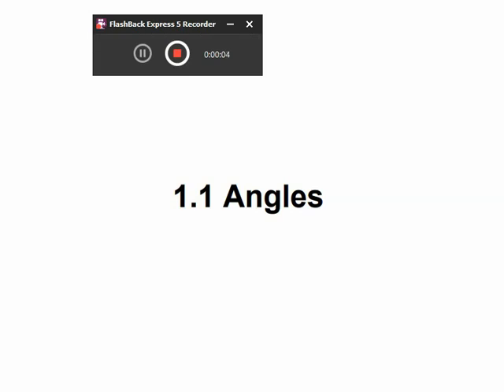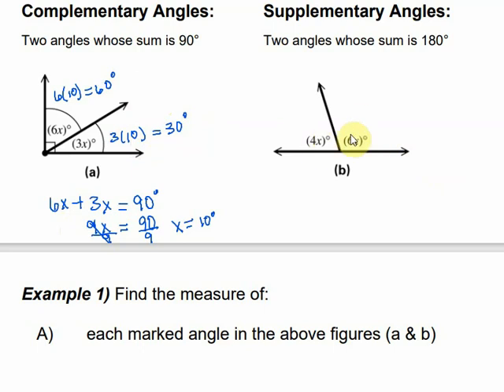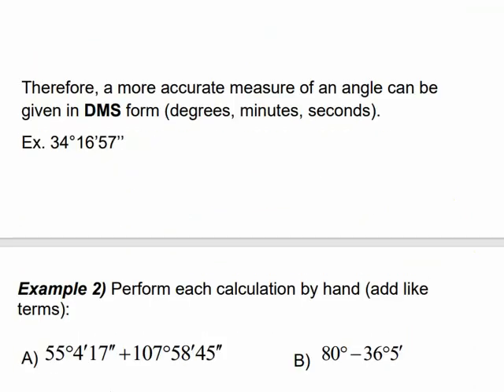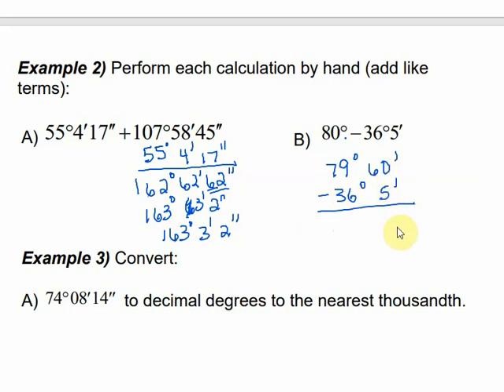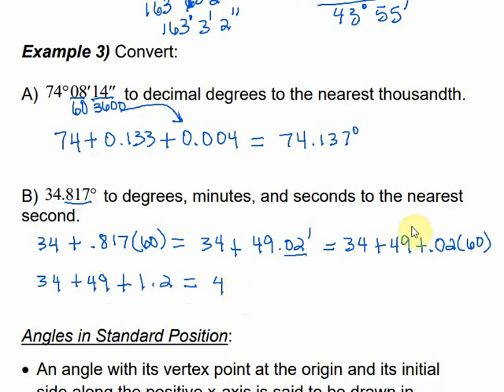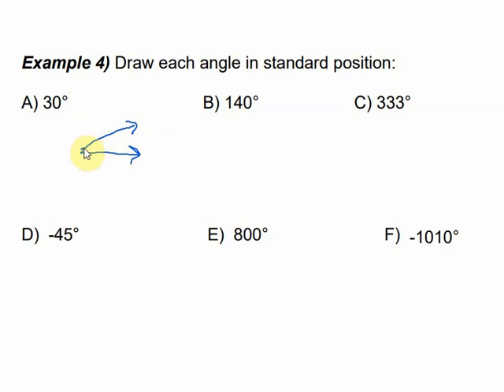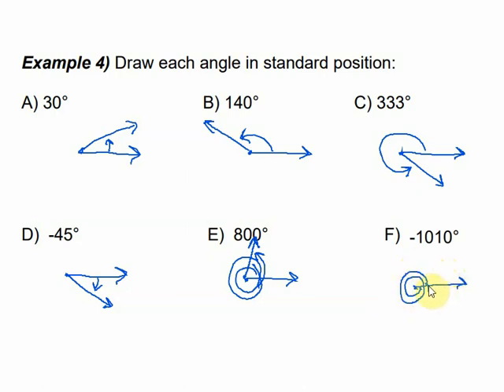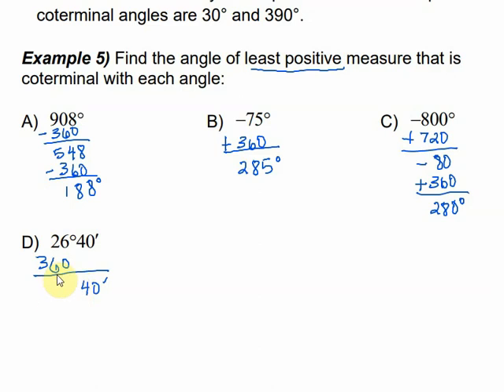Trig 1.1 - Angles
This lesson describes the different types of angles.  How to draw angles in standard position is explained along with converting decimal degrees to degrees, minutes, seconds and vice versa.